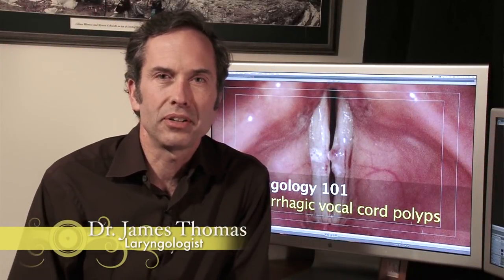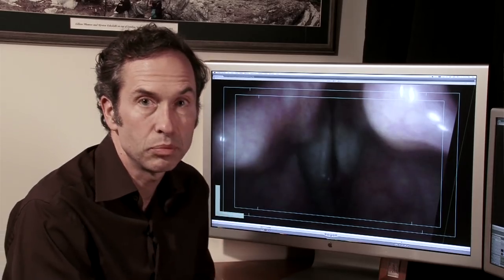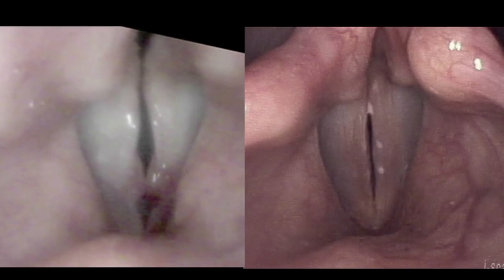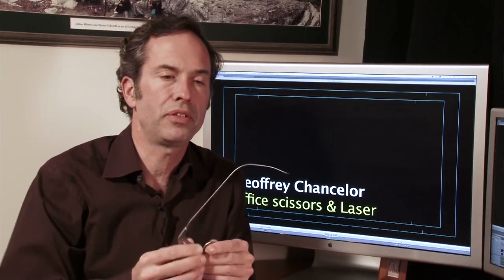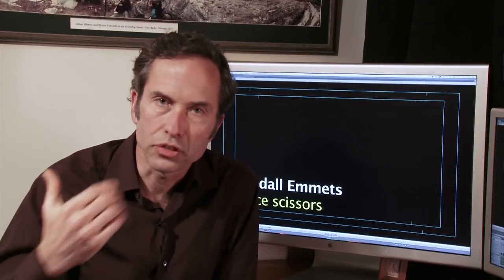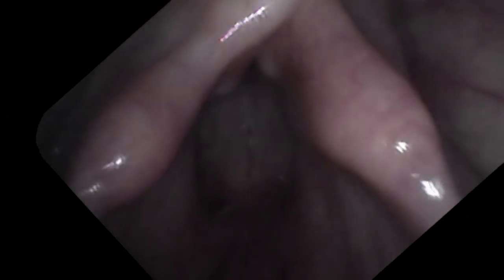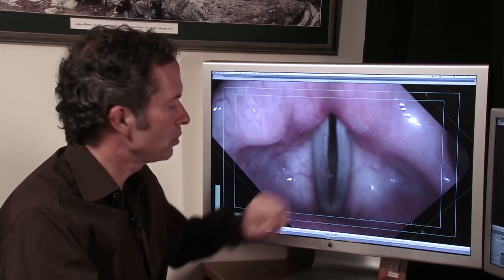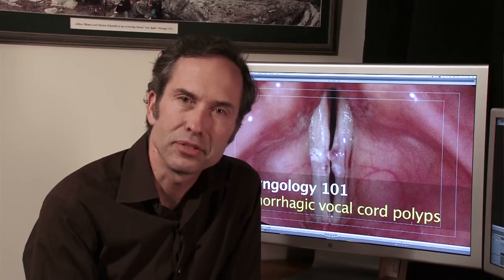Laryngology 101 HD - Hemorrhagic vocal cord polyps, part II, HD version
This video discusses surgical management of hemorrhagic vocal cord polyps and the expected outcome after surgery. It is the 2nd video in a two-part series on hemorrhagic vocal cord polyps discussing both diagnosis and management. Hemorrhagic vocal cord polyps are typically caused by an acute vocal overuse. They consist of a fluid filled sac, most often on the vibrating edge of the vocal cord and almost always have a dilated blood vessel feeding blood to the polyp. Various surgical techniques for removal of polyps are discussed including a programmable DEKA CO2 laser, a standard CO2 laser, scissors (also called cold steel removal). A Zeitels Universal Glottiscope or laryngoscope is used for surgery under general anesthesia. Office laryngeal excision is described and office laser (KTP or PDL) can be used. Postoperative muscle memory is described.